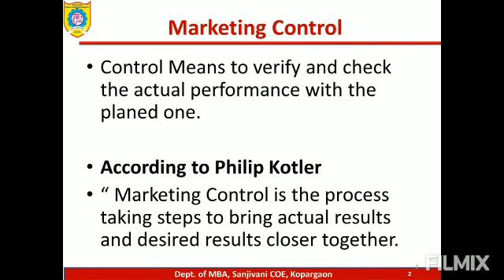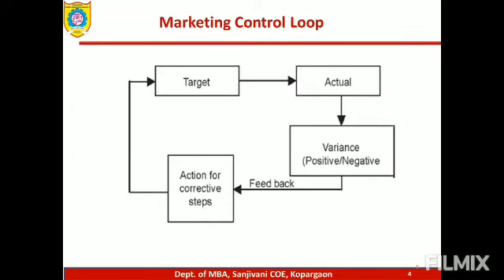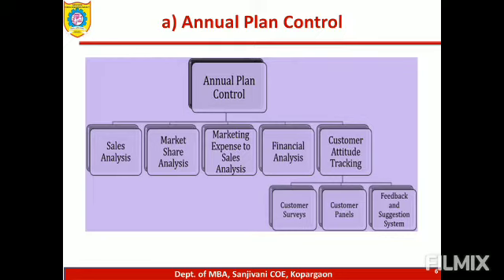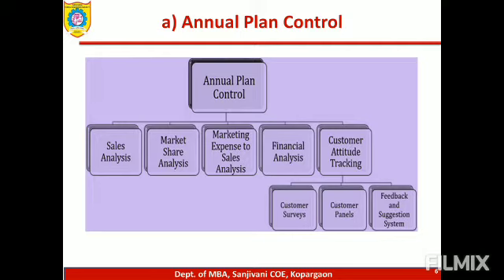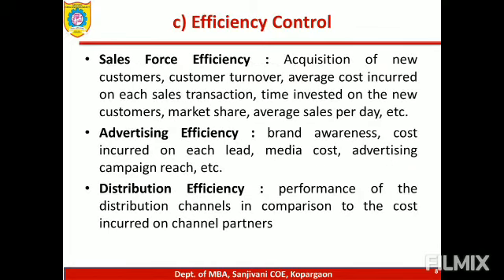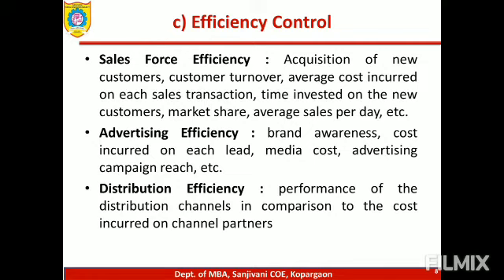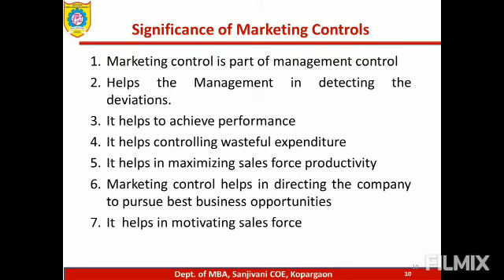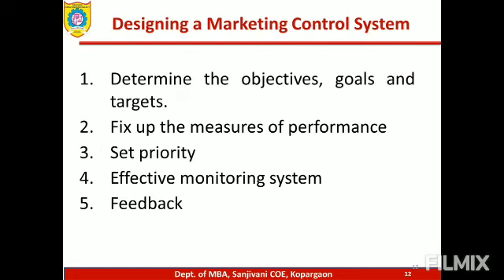Marketing Control by Dr. Vinod Malkar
Marketing Planning and Control, Marketing Management,